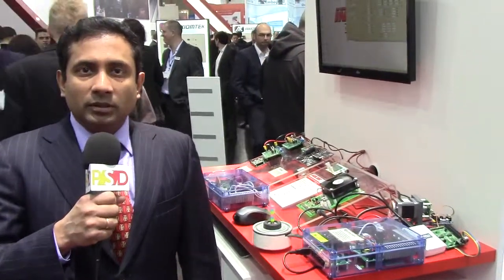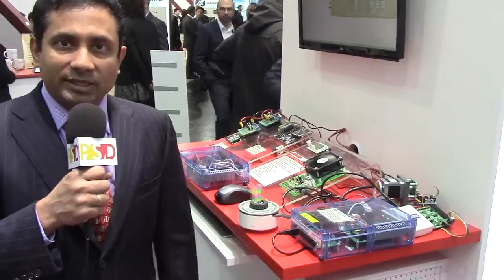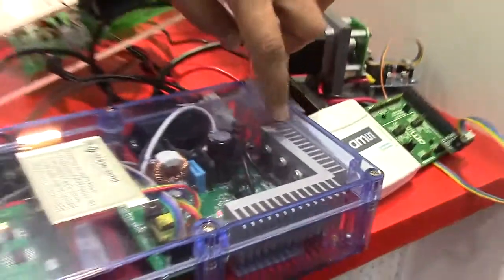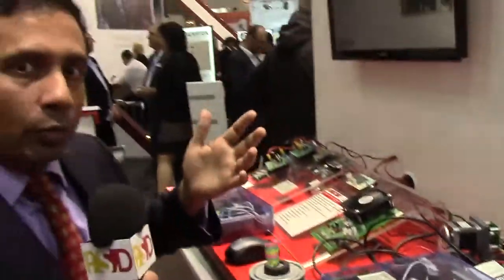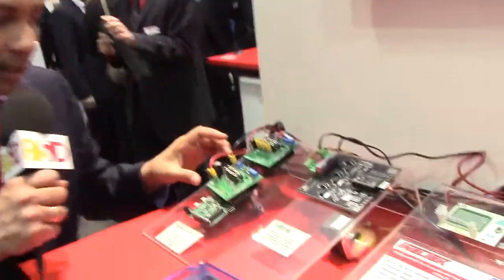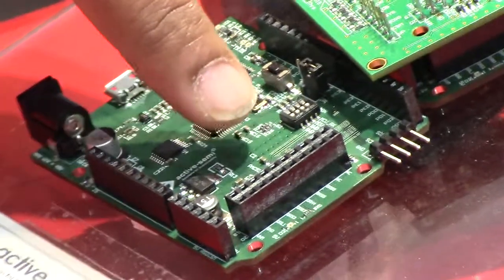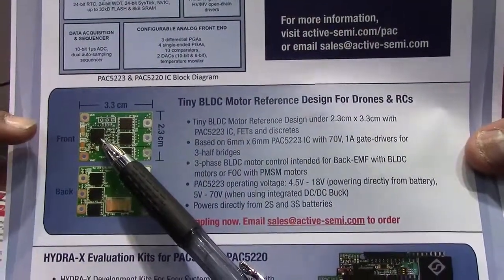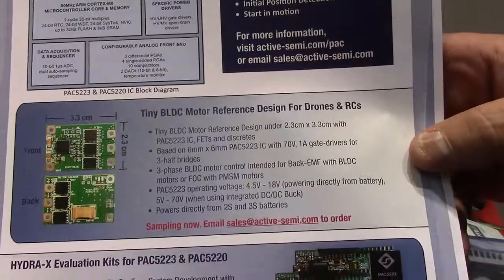Active-Semi demonstrates their motion-control tech at embedded world 2015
In this video Active-Semi describes their latest motor and motion-conrol technology at embedded world 2015 for Power Systems Design. Active-Semi offers complete BLDC Motor Control solutions for Sensored, Sensorless and FOC control based on PAC5220 IC
from Power Application Controller™ (PAC) Family. The 52V
PAC5220 IC has integrated Multi-mode Power Manager™ for
DC-DC conversion, and the integrated 3 high-side, 3 low-side gate
drivers support up to 400W motor designs.